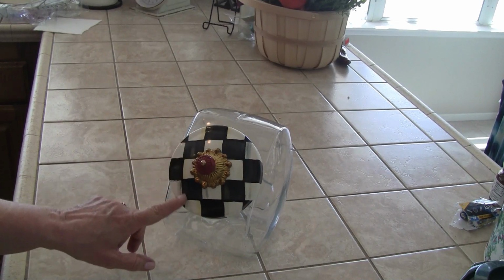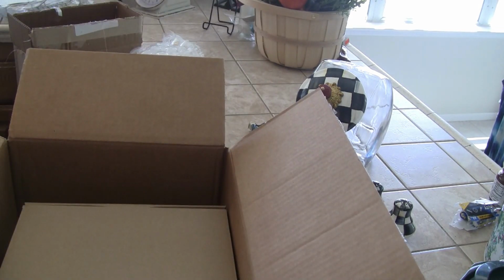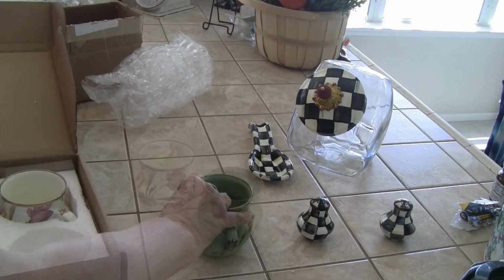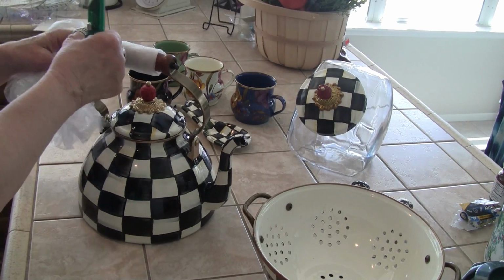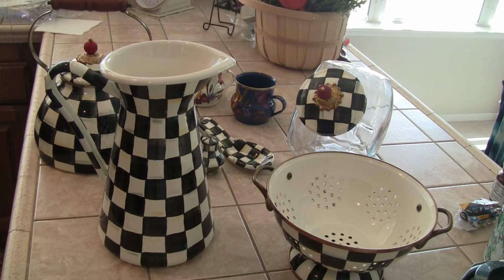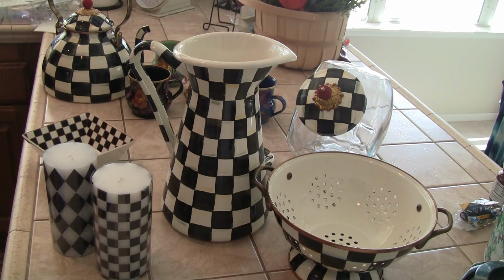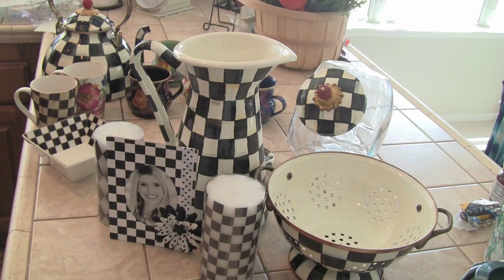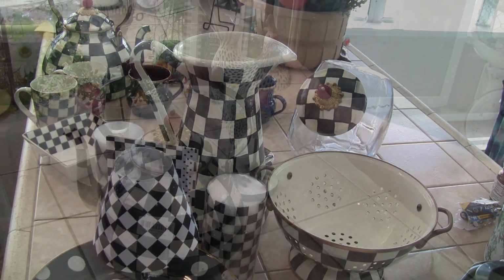LOOK/ MY MACKENZIE CHILDS/HAUL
I Have Waited 2 Years To Get This Haul Up.
But I Wanted To Get Some Pieces Together First. I Also Wanted To Show Some Knock Off Pieces and  DIYS and how well they all go together.!

Have Fun!